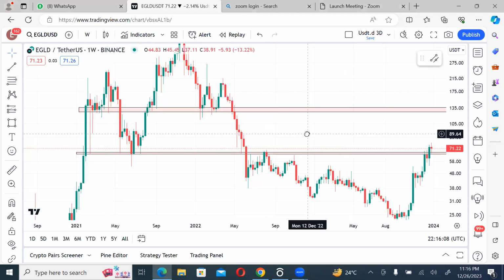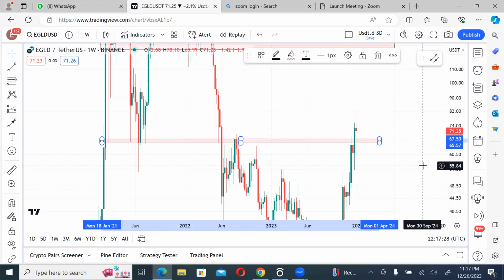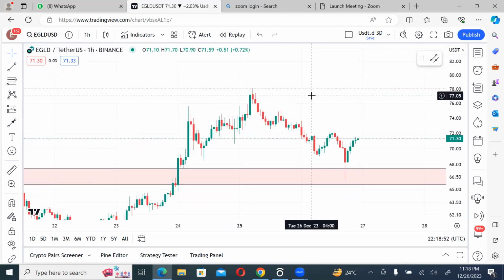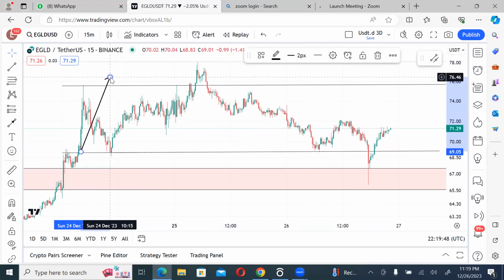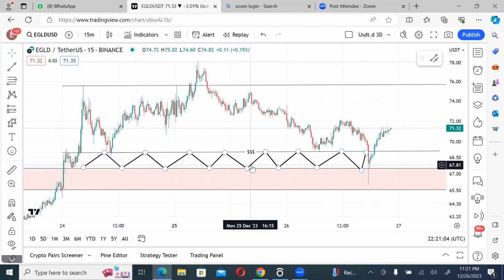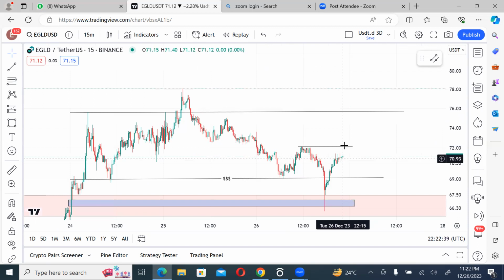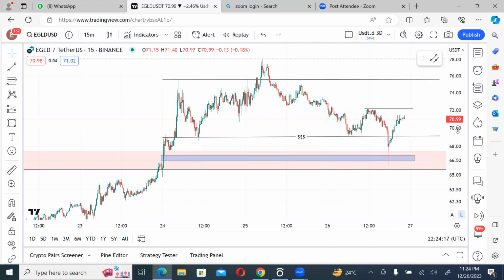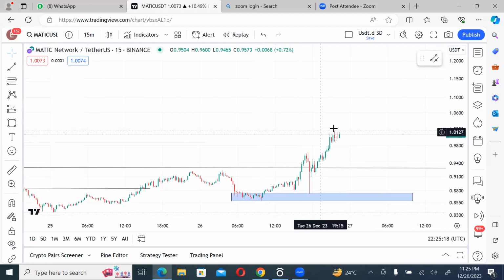Crypto Trading Strategies for Beginners to become Profitable (Technical Analysis for Day Trading)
As a beginnner Trader understanding this simple model which i have just taught you will enable you become super profitable. Kindly practice this multiple times for a better win rate.